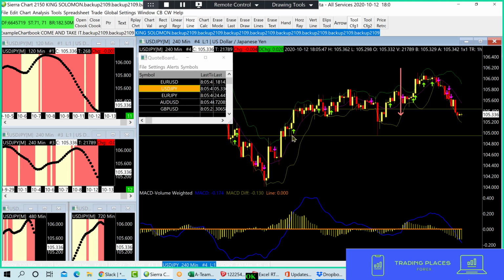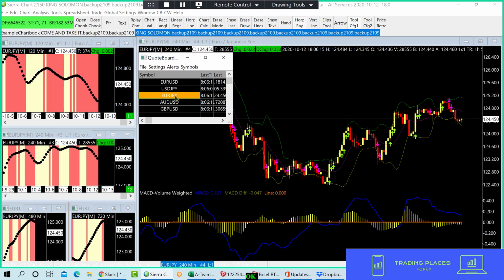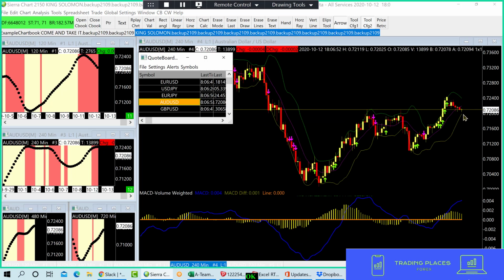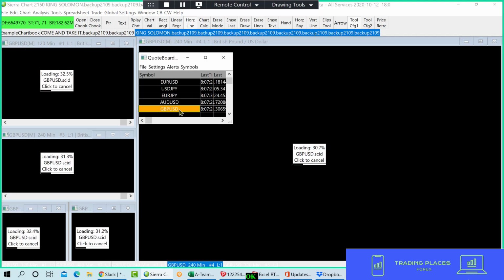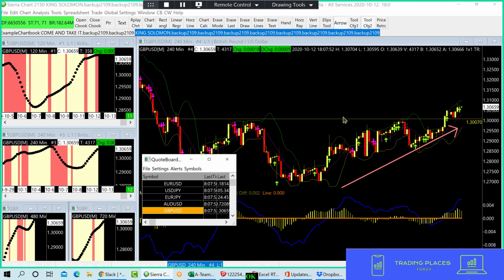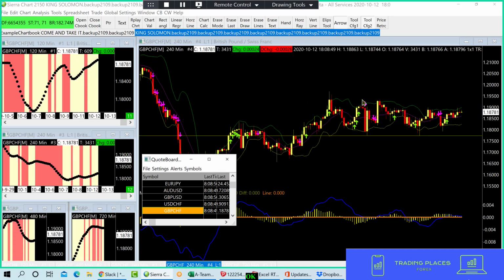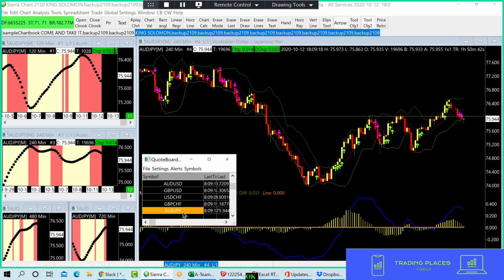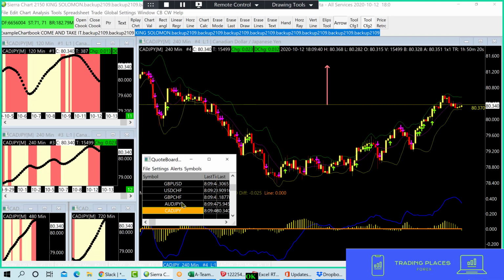LIVE FOREX TRADE SHOW OCTOBER 12TH 2020 PM SESSION